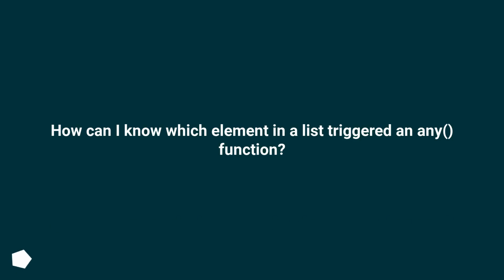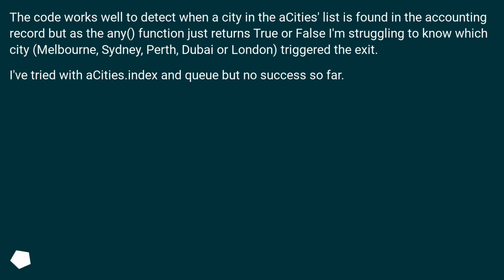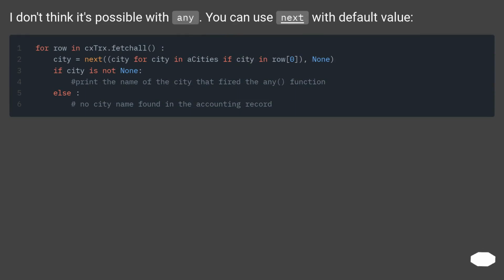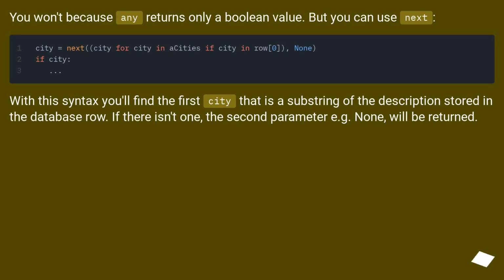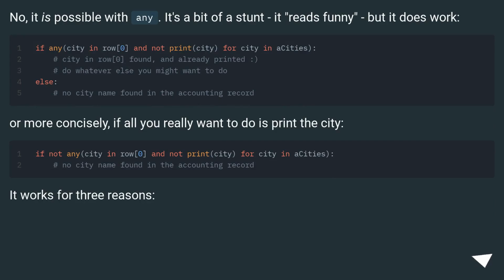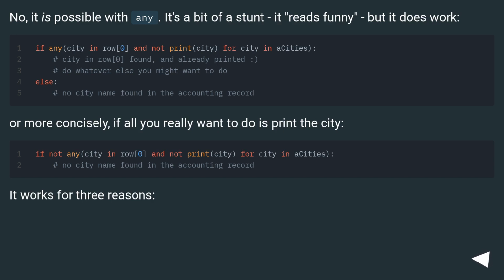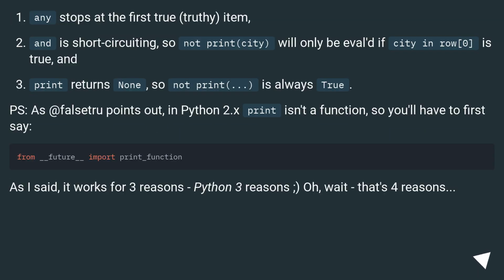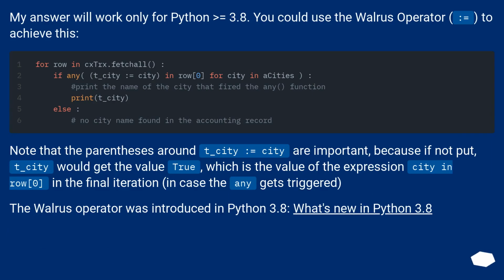How can I know which element in a list triggered an any() function?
Chapters
00:00 Question
00:59 Accepted answer (Score 10)
01:19 Answer 2 (Score 4)
01:48 Answer 3 (Score 3)
02:57 Answer 4 (Score 1)
03:46 Thank you